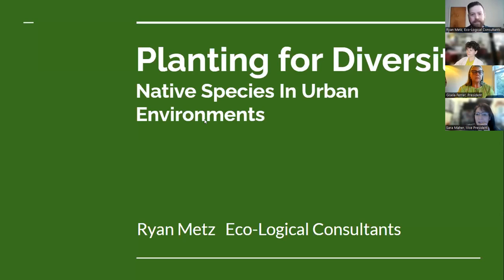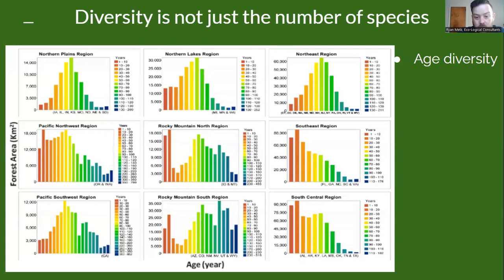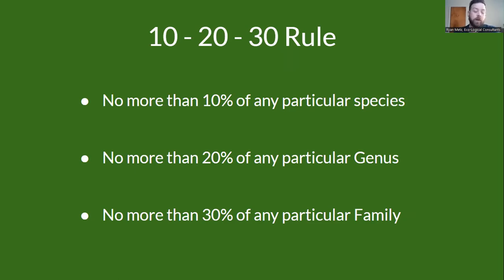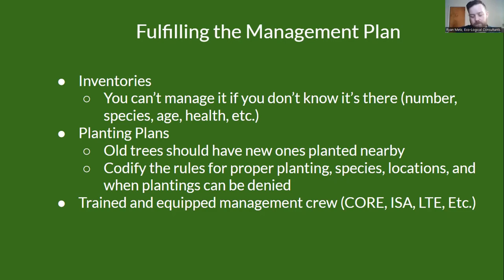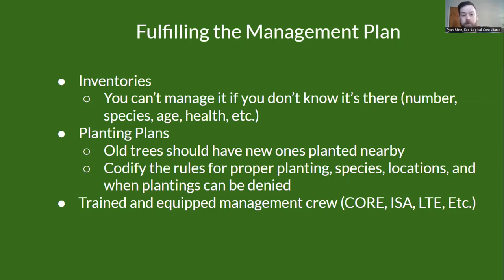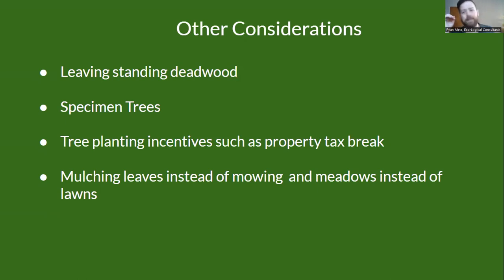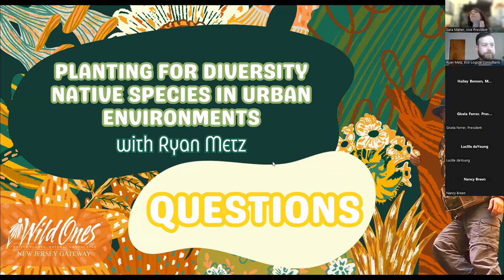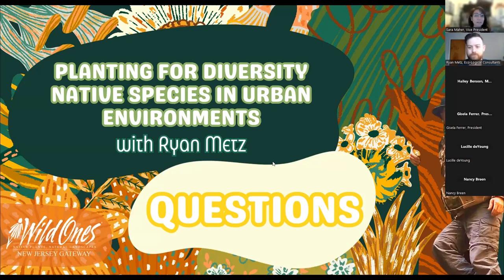Planting for Diversity: Native Species In Urban Environments with Ryan Metz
Ryan Metz speaks on the importance and function of diversity in age, structure, and genetics, not just species diversity. It's something that often gets overlooked in the site and specimen selection process.

About the Speaker:

Born and raised in NJ, Ryan went to Rutgers for a BSc in Natural Resource Management and Applied Ecology, MSc from Cranfield University in the UK in Land Reclamation and Restoration. They are currently operating their own consulting firm Eco-Logical Consultants. Since they were a kid, he's always been interested in nature and particularly enjoys the creative problem-solving necessary in urban ecology. Ryan has worked in the private and public sectors and has been a part of tree-planting operations throughout NJ, NYC, and Jersey City for over 14 years.